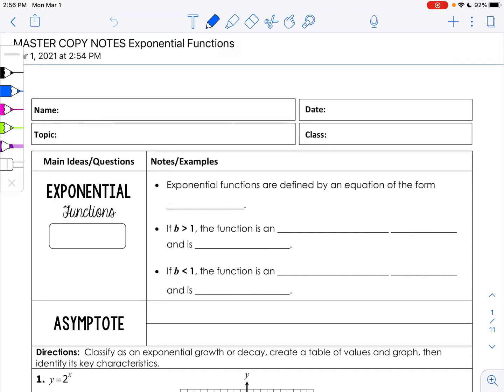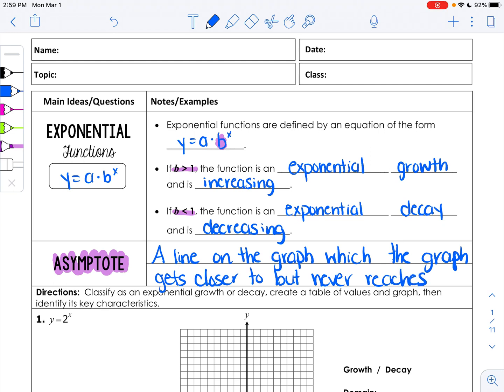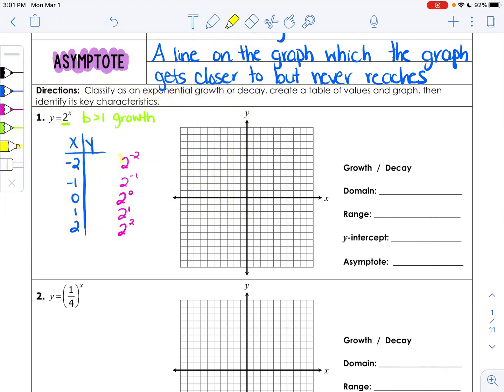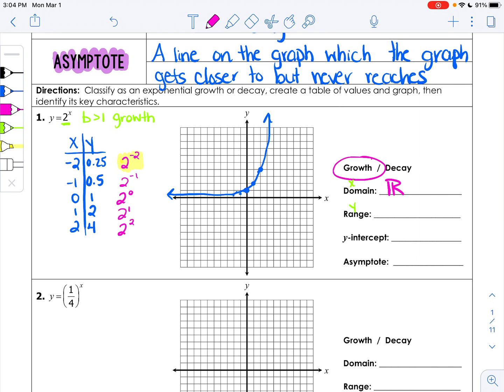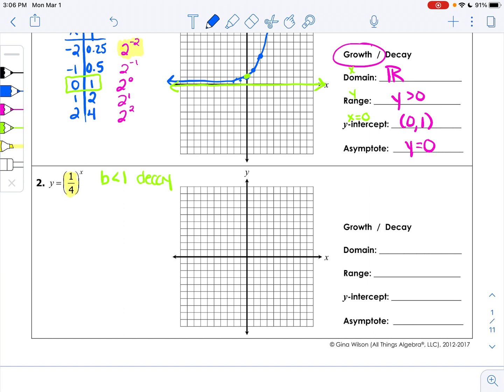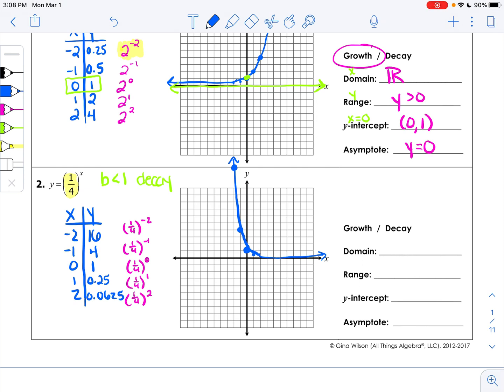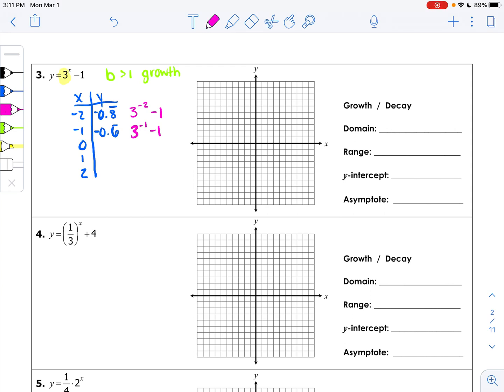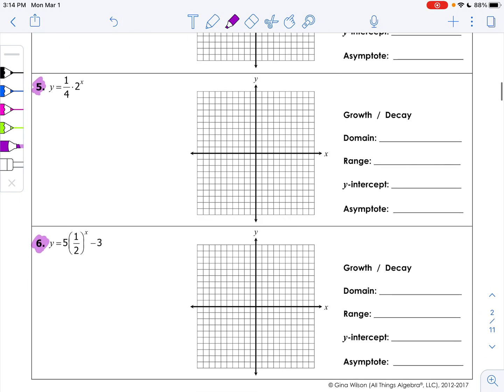Graphing Exponential Functions